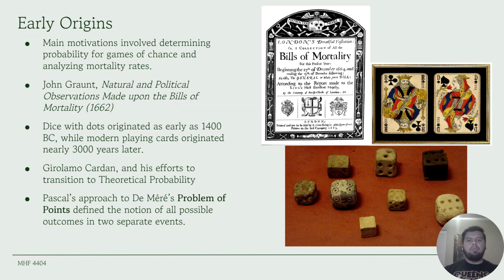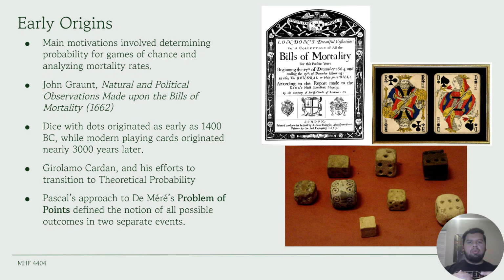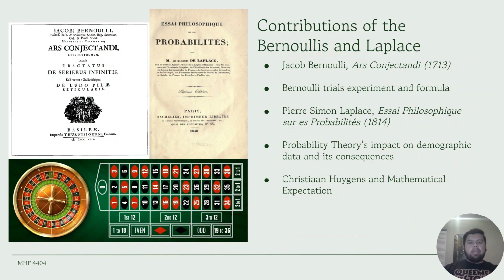MHF 4404 The Development of Probability Theory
Final Presentation for MDC MHF 4404